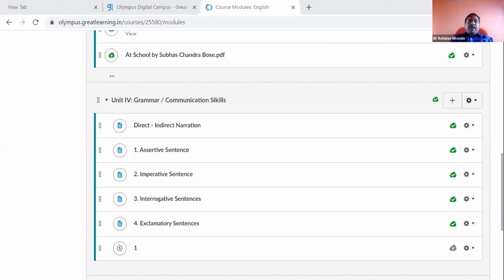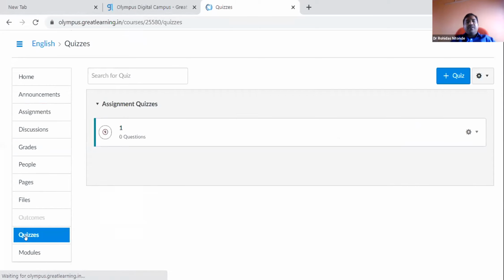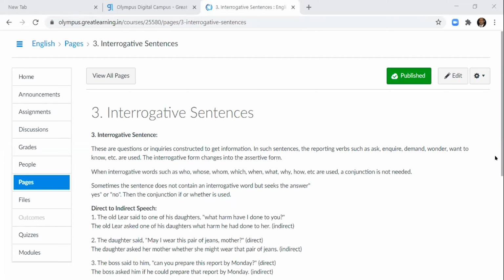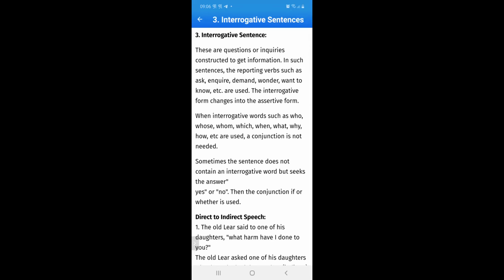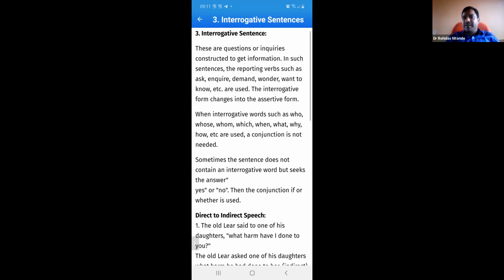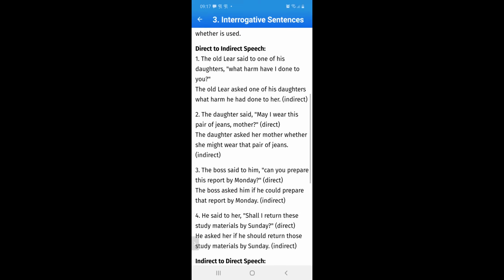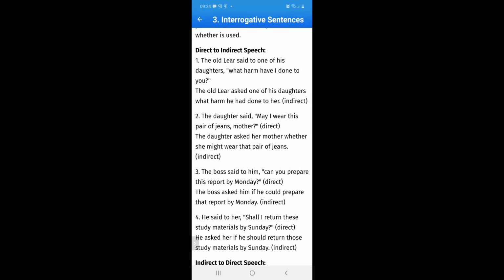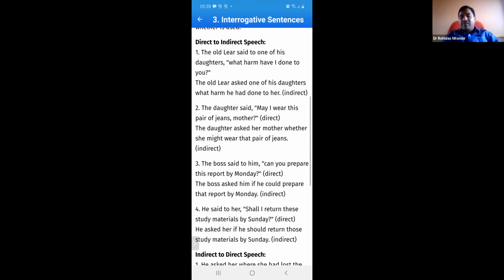Direct Indirect Narration Part 2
Direct Indirect Narration